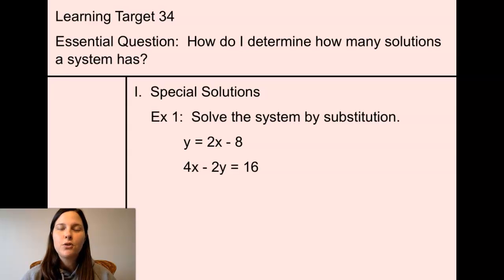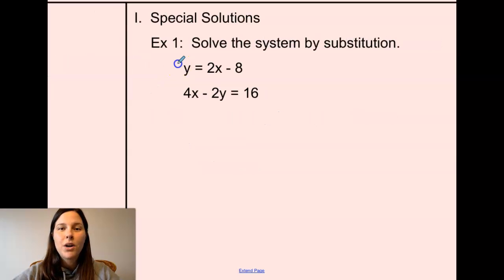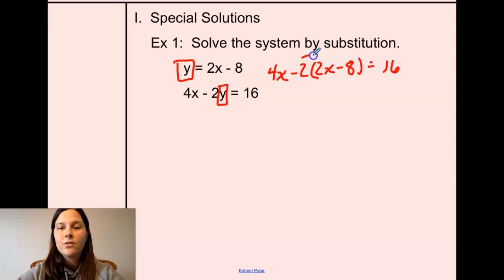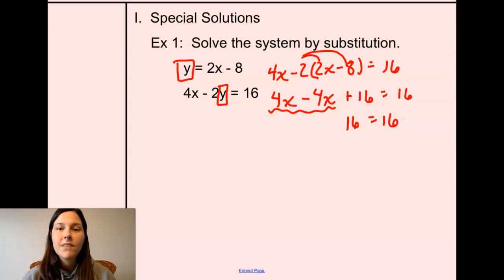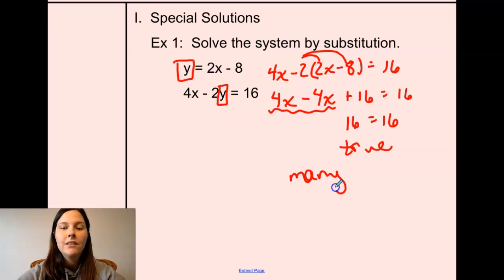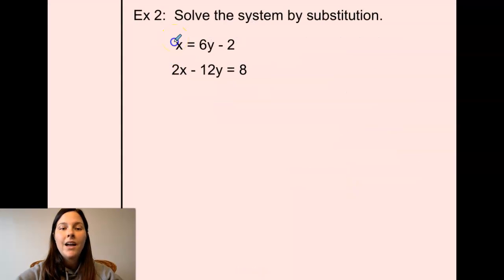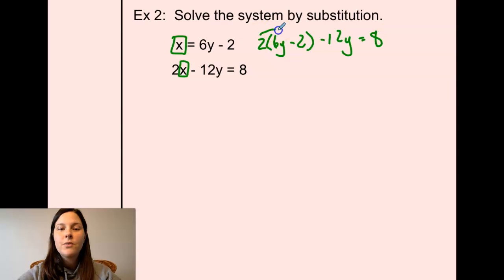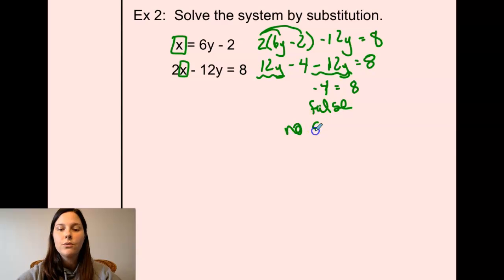Lesson 4 Special Solutions to a System